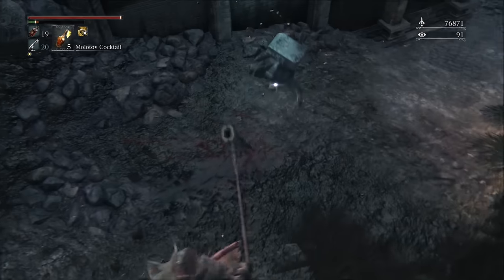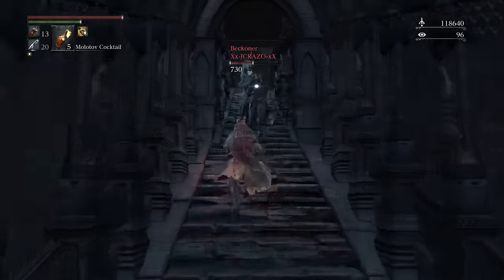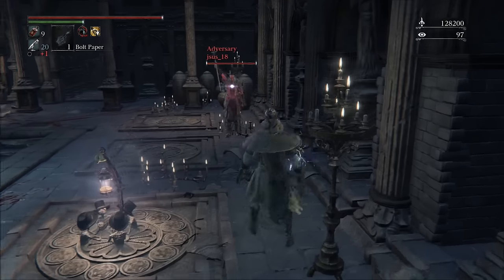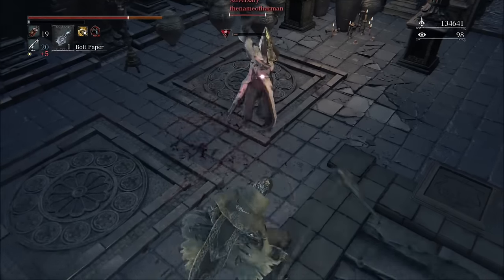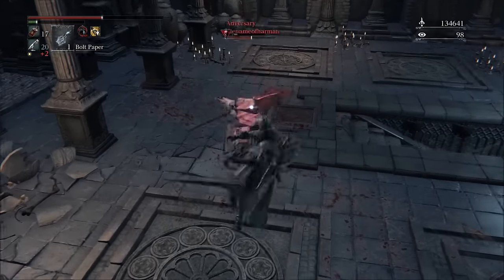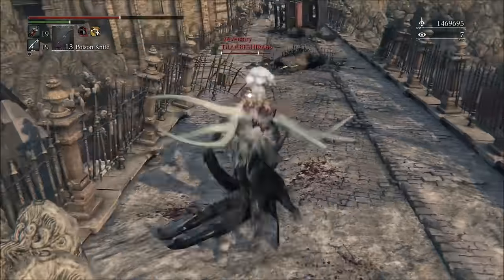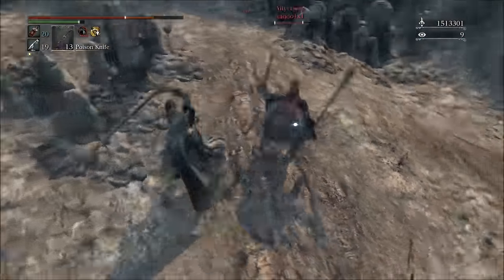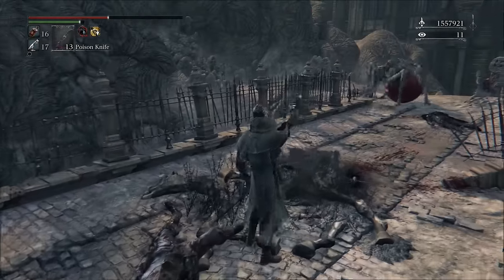Bloodborne Weapon Showcase: Church Pick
Intro was made by Ooziee, with music by Alex Roe. Check them both out!